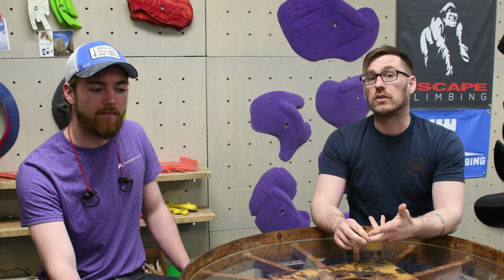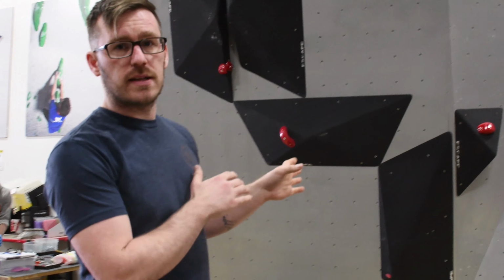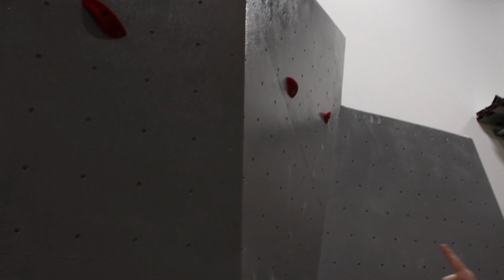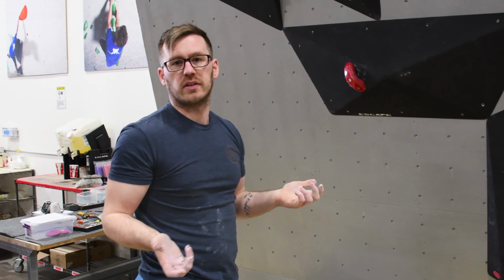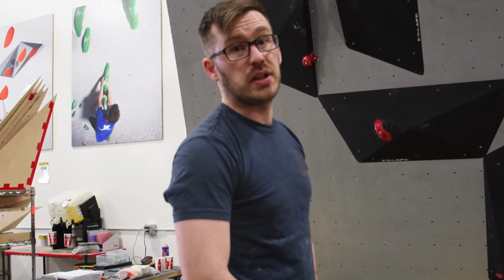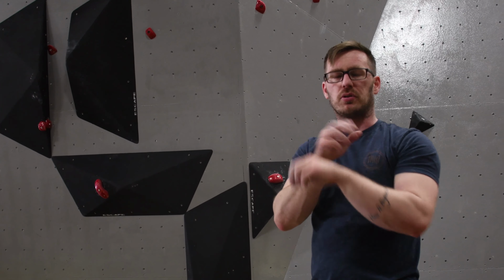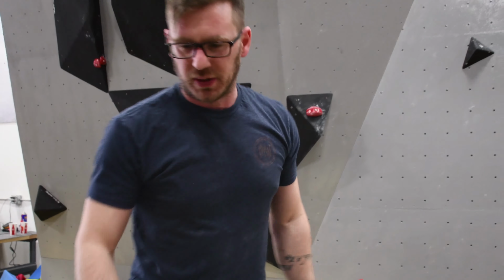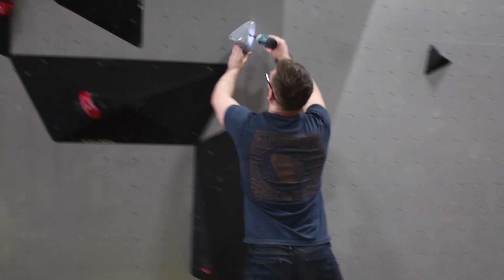FORERUNNING 101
A deep dive into the minutiae of forerunning to take your boulder problems from good to great.

Today we dissect Brendan's attempt to simulate the iconic move from Bishop's classic The Hulk through the lens of commercial setting.

That means we'll be looking to ensure the problem is Fair, Fun, Engaging, and Safe. Check the video for all the info you could ever want to know (and then a little more) in the critical art of forerunning.